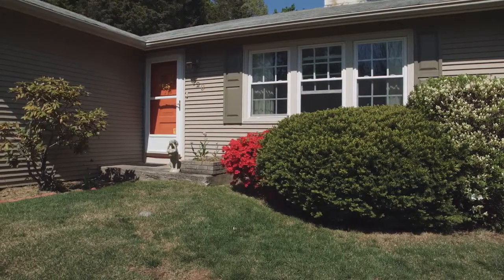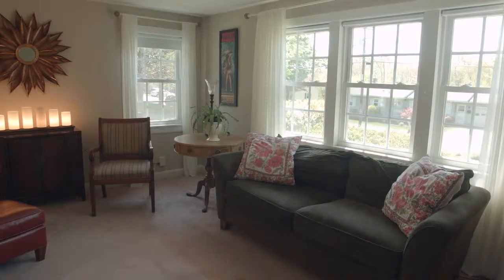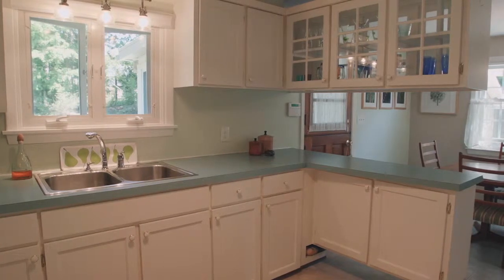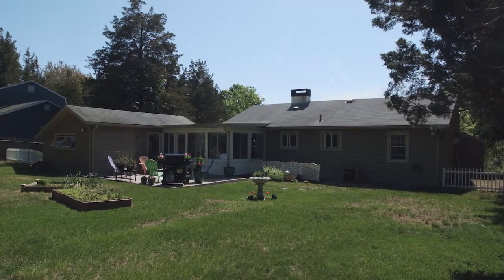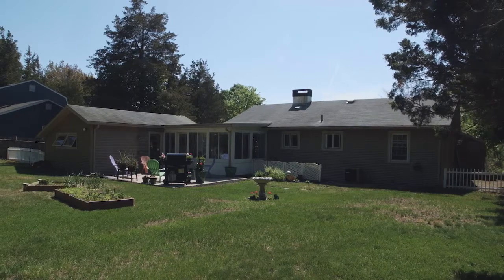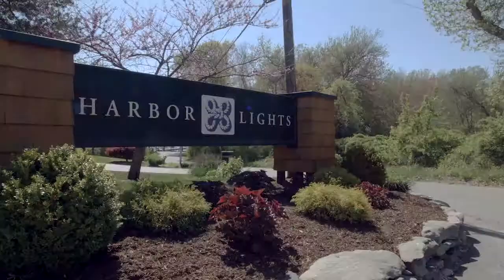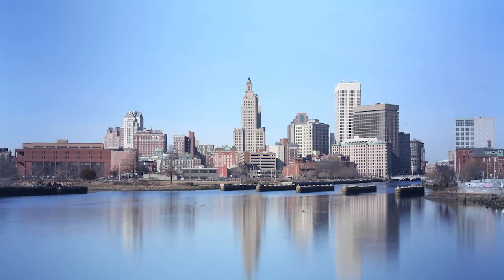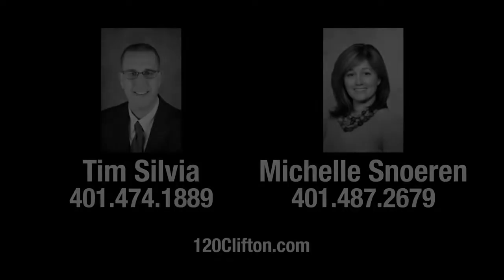120 Clifton Ave, Warwick, RI 02889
Set in a truly spectacular location in the desirable Harbor Lights section of Warwick Neck, this Sprawling Ranch with oversized one-car garage offers peaceful living along with plenty of charm.